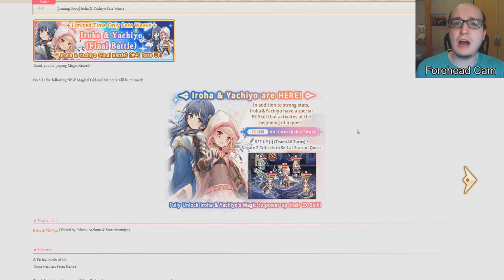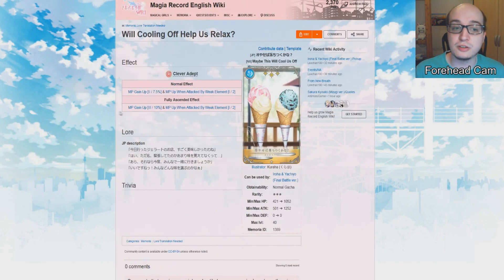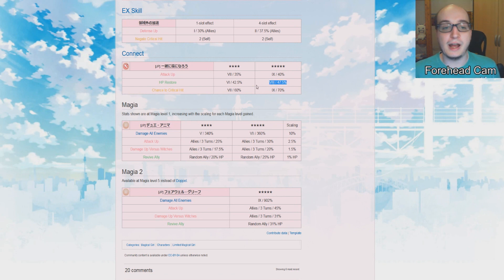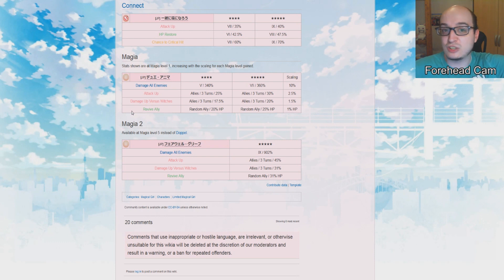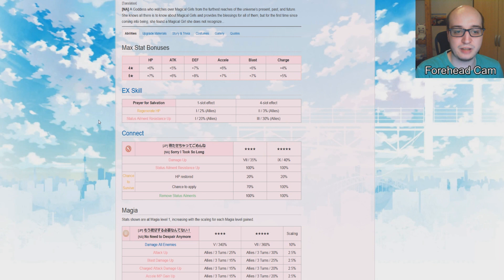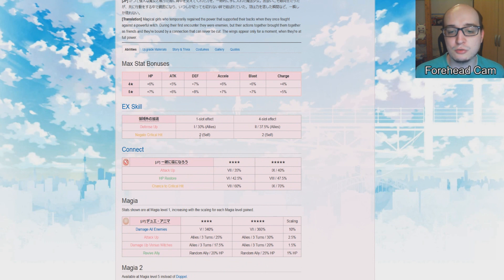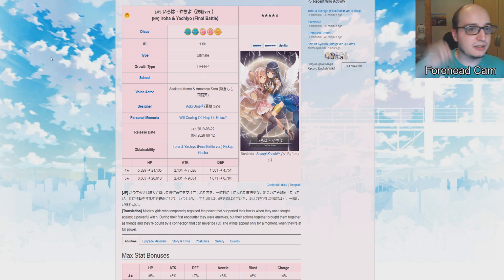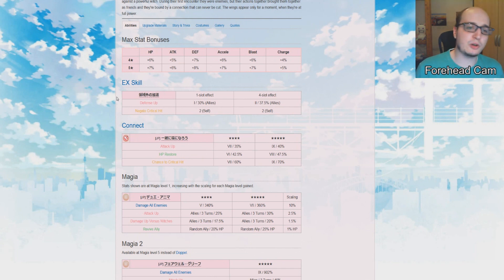How Good is Iroha & Yachiyo (Final Battle Ver.)? Fate Weave Review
haha EX skill go BRRRR